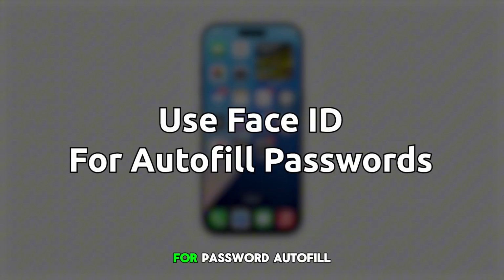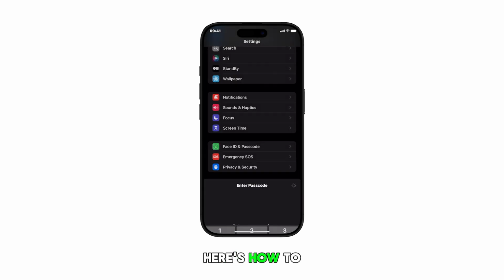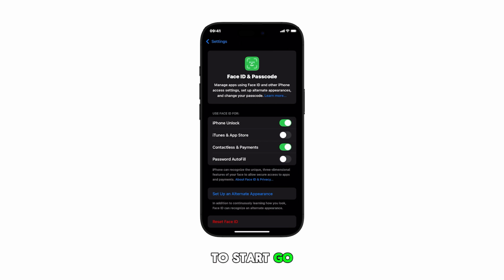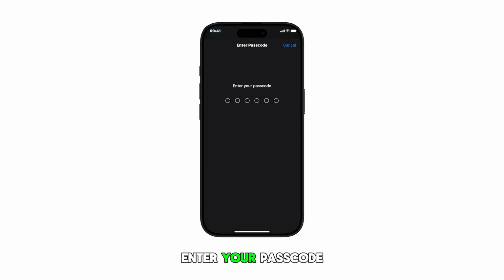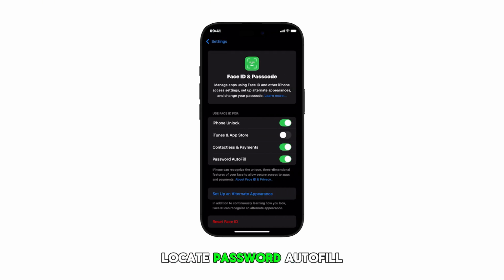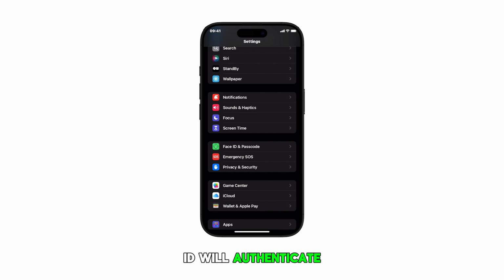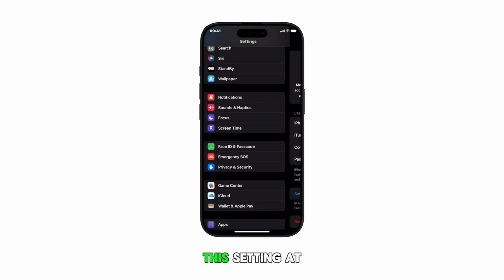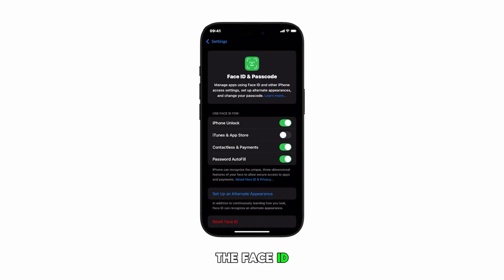How to Enable/Disable Use Face ID For Autofill Passwords on iPhone 16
Securely and conveniently access your saved passwords on your iPhone 16 using Face ID. This tutorial shows you how to enable and disable Face ID for password autofill.

We'll walk through the simple steps, starting from your Home screen to the Face ID & Passcode settings.

Learn how to toggle the Password Autofill feature on and off, controlling when Face ID is required.